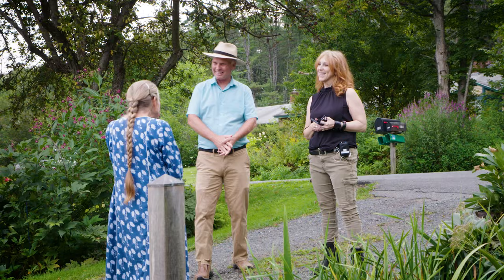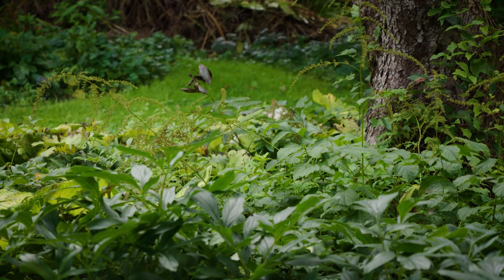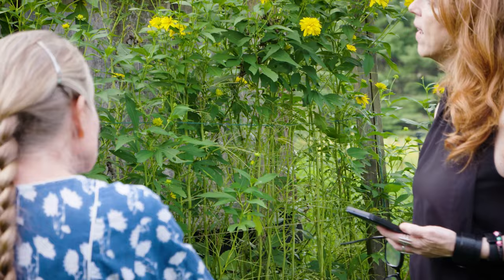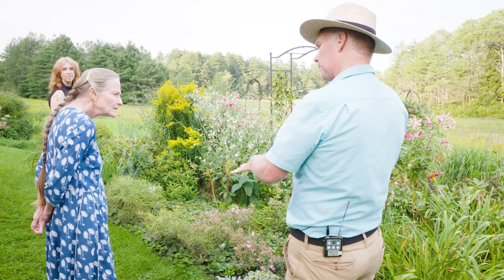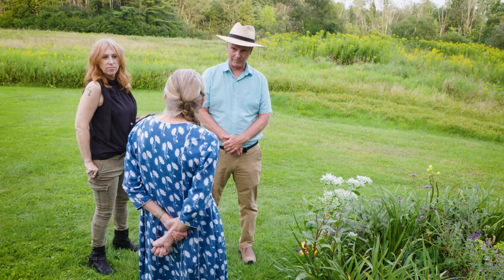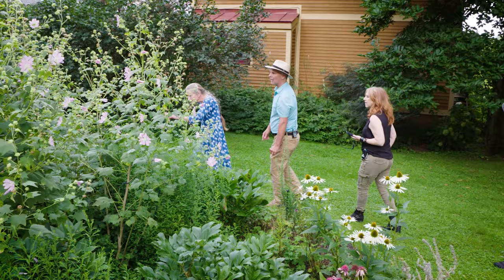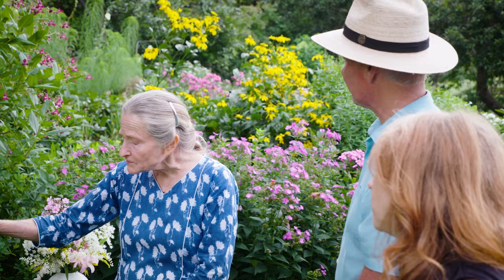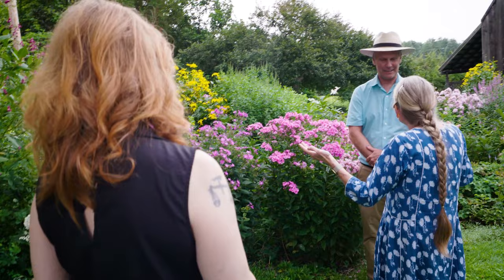All Things Gardening | a guided tour of a Norwich, Vermont garden, 53 years in the making.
Hosts Charlie Nardozzi and Mary Engisch explore a Norwich, Vermont garden with owner, Janet, who’s been curating a wide array of flora for 53 years.

Based on a live special event from Aug. 21, 2023 - All Things Gardening is getting out of the studio and into the garden this summer for live streamed gardening tours around the state. Charlie Nardozzi and Mary Williams Engisch will meet with different Vermont gardeners to tour their landscapes, discuss what’s thriving, what’s withering, and complete a few short how-to projects, all while taking your questions.